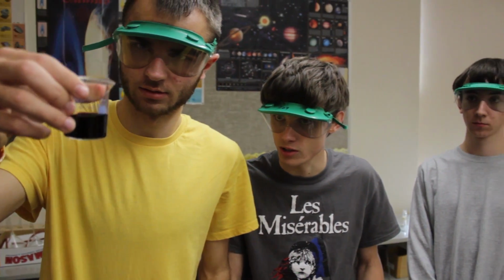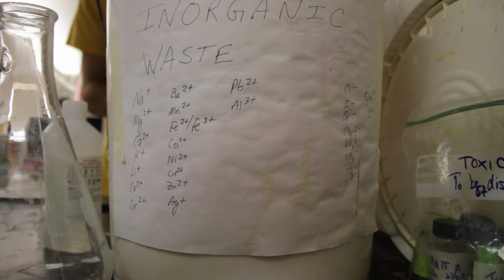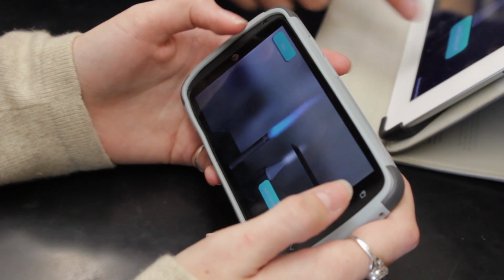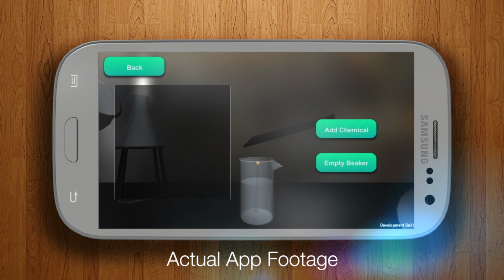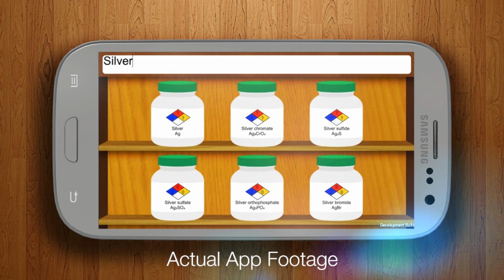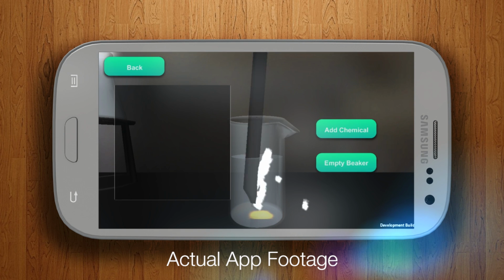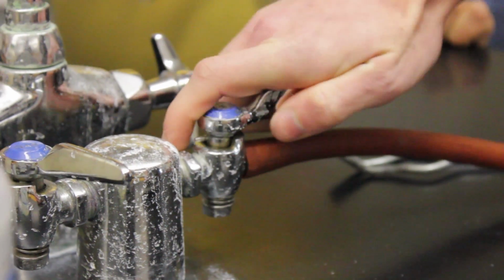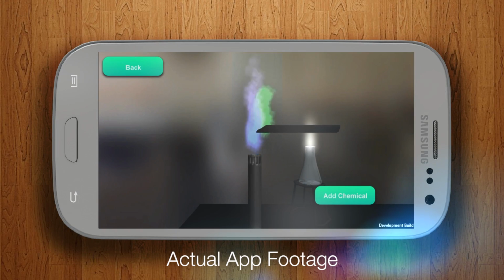Tactillium: Virtual Chemistry Lab [Verizon Innovative App Challenge 2014]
***UPDATE: We won Best in Nation! Thanks to all who helped!***

Our submission to the 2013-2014 Verizon Innovative App Challenge. Melting Point Games is the developer account for the WA Mobile App Development Club founded and led by students Michael Gillett and Derek Feehrer.

Our team of 5 Westford Academy students worked very hard to put this together. Thank you to all students and teachers who gave us pointers along the way. Wish us luck in the competition! If we make it to nationals we will win $20,000 for our school and help from MIT and Verizon engineers, along with the opportunity to present our app at conference in Washington D.C.